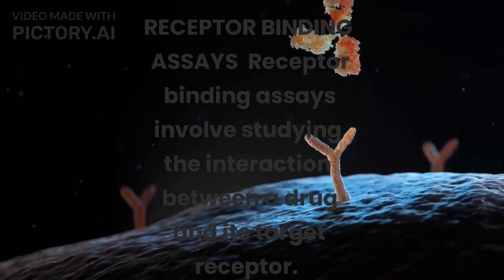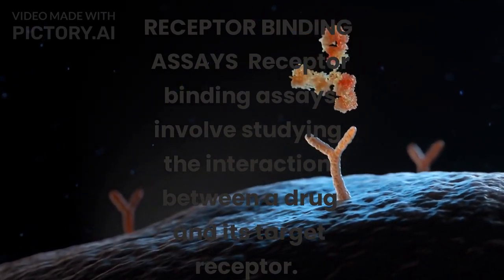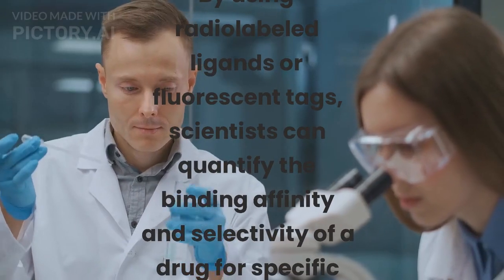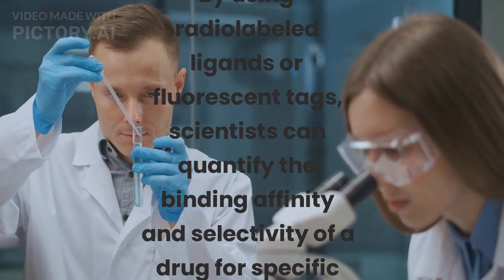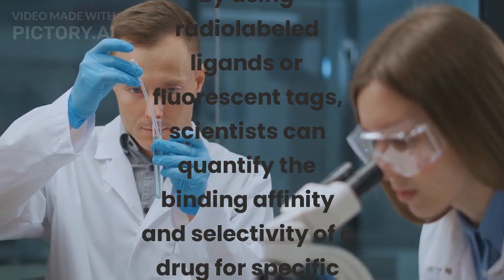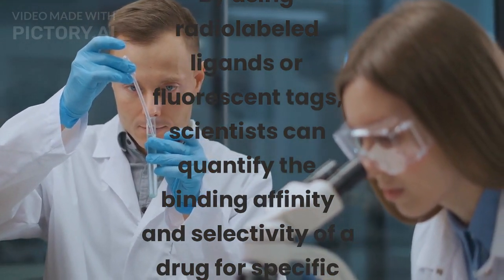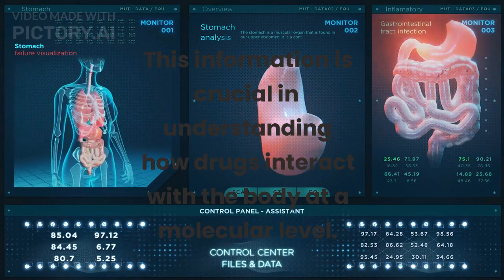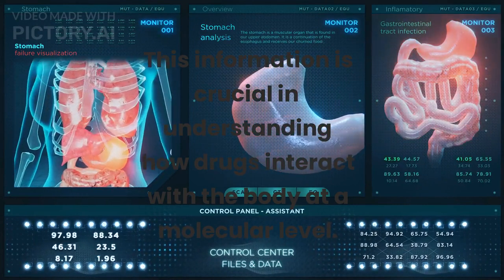EXPLORING DIFFERENT TYPES OF BIOASSAYS AND EFFECTS OF DRUG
EXPLOREINGBIOASSAYSA.mp4